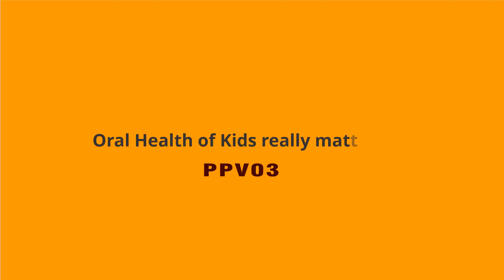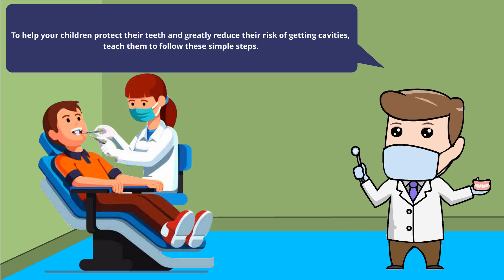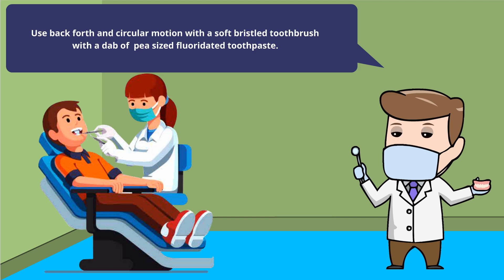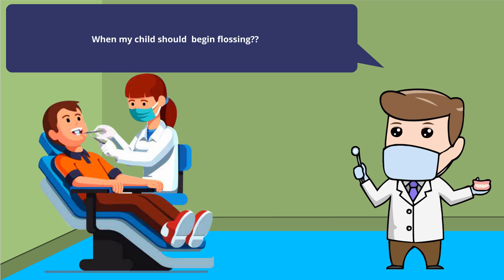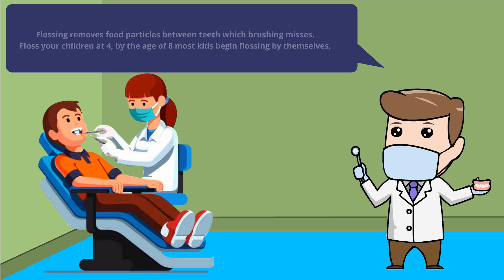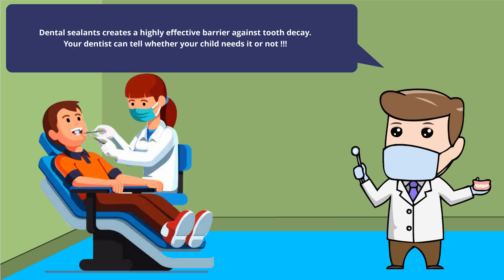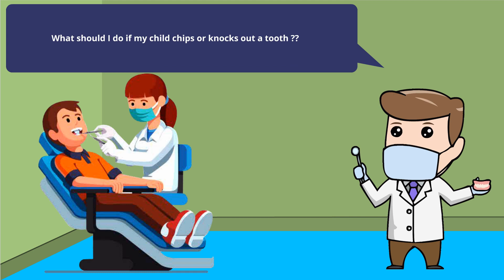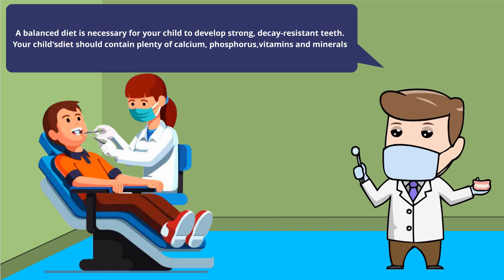Dentist's Tips for Parents for Complete Oral health care of Kids 😊😊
In this video, Dr Anshumaan Tripathi has discussed about the facts that parents must take note of for healthy bright smiles of their kids .